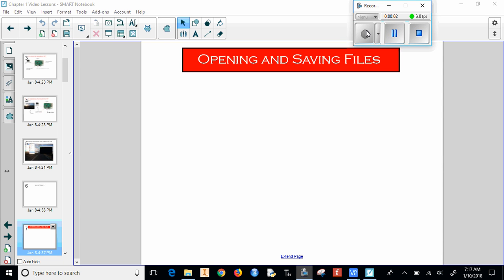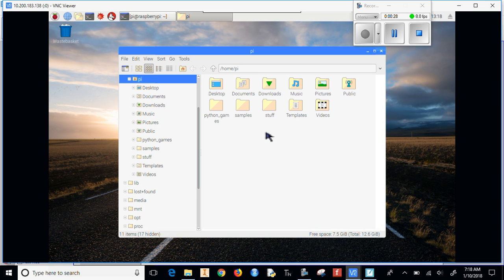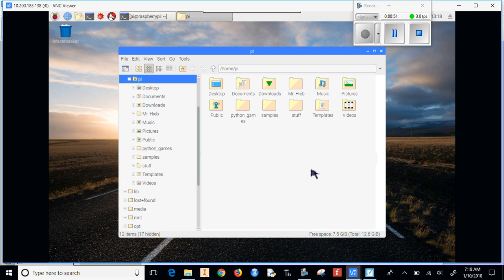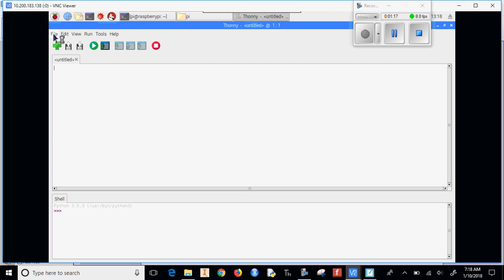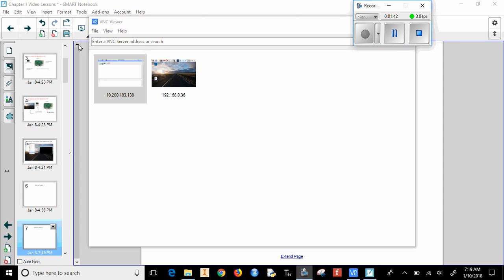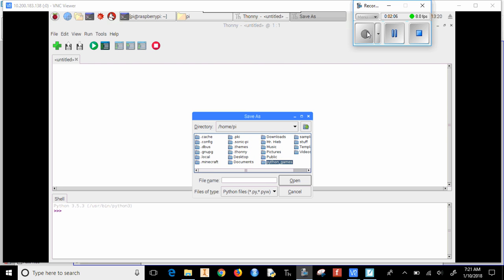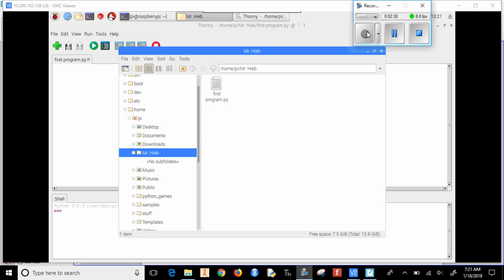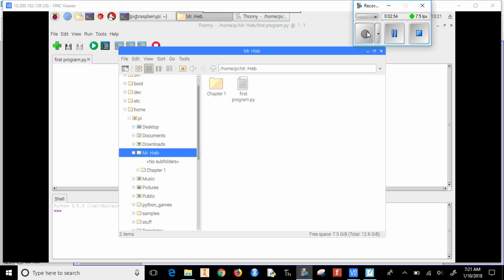Ch 1 Video 2 Opening and Saving Files